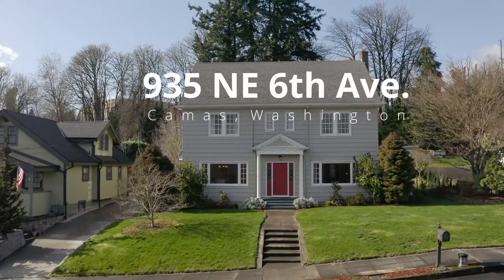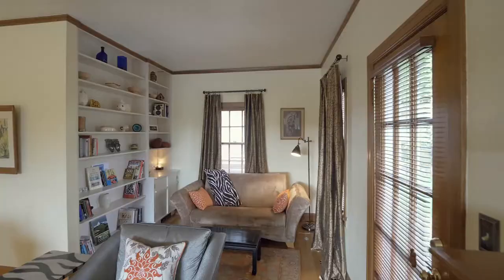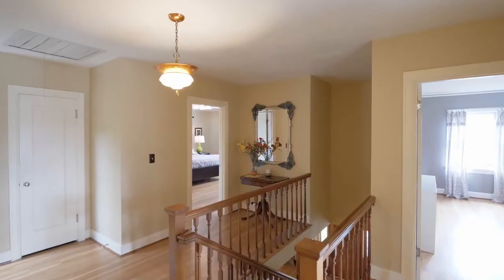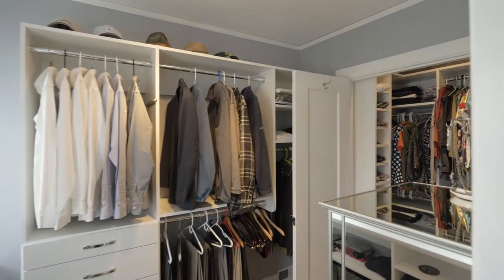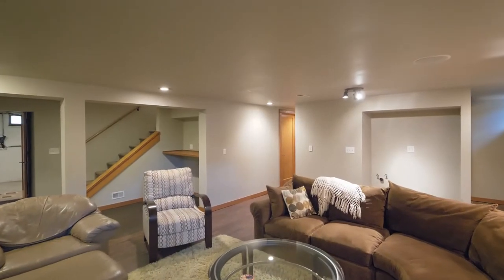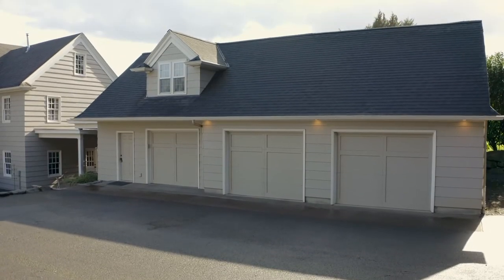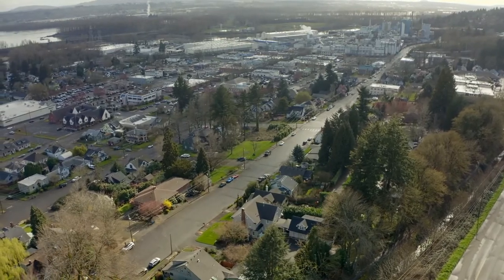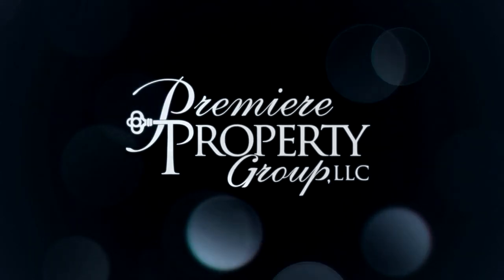Elegant Colonial Home in Downtown Camas ~ Video of 935 NE 6th Ave. ~ SW Washington homes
Downtown Colonial with Guest Apartment ~ all the modern conveniences with the charm of a home in the 1930's. Listing by Steve Nassar with Premiere Property Group.